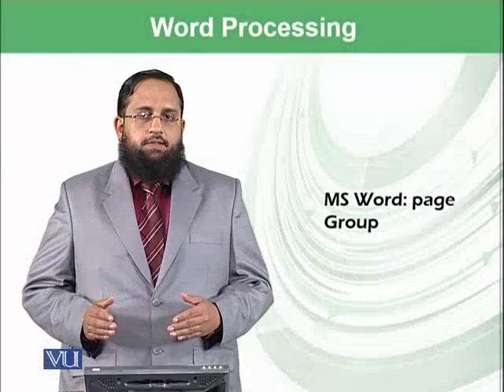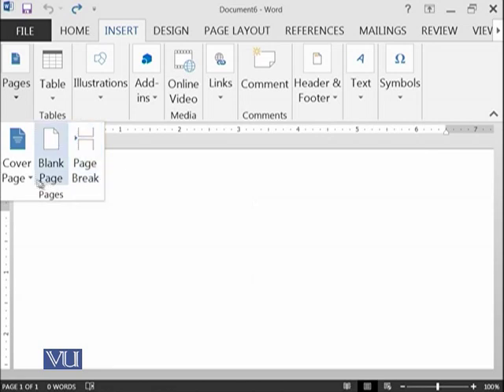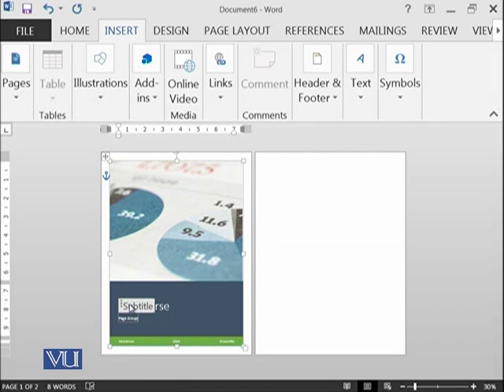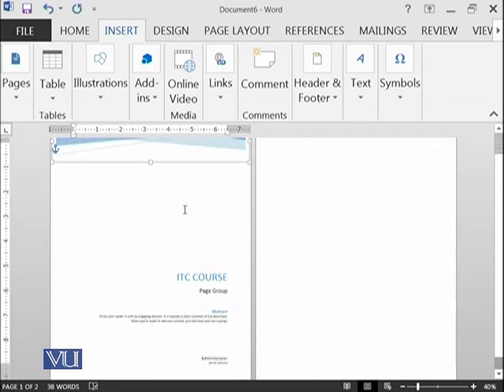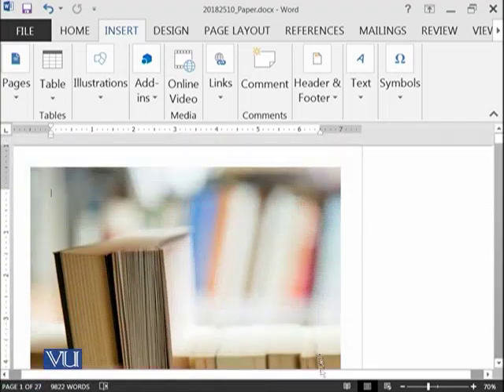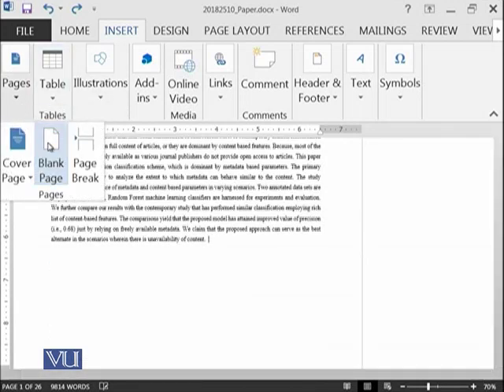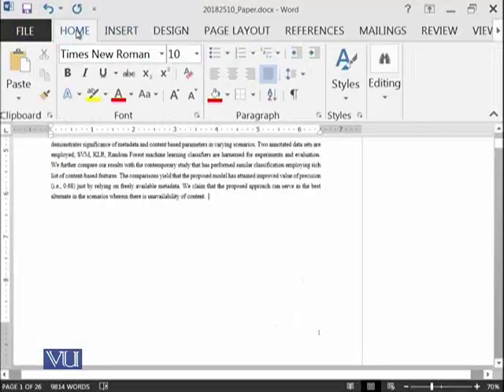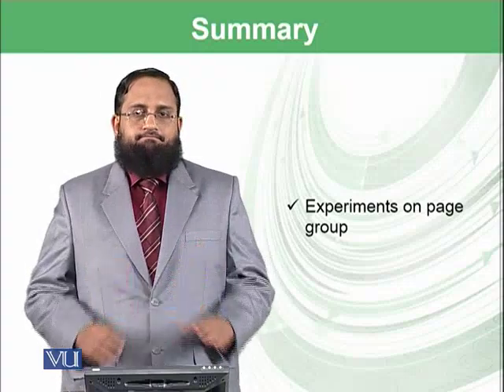MS Word: Page Group | Introduction to Computing | CS101_Topic197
Topic-197. MS Word: Page Group
By Dr. Tanveer Afzal